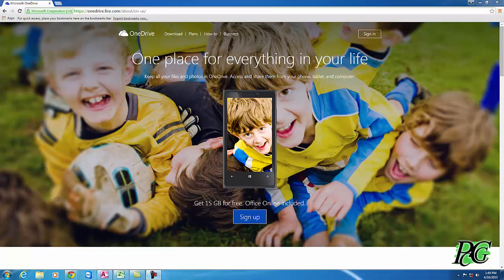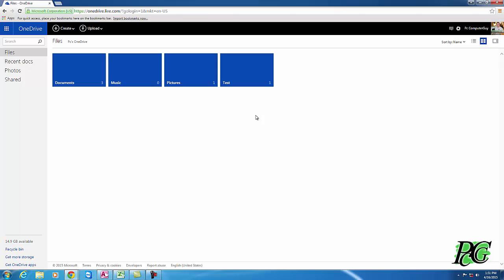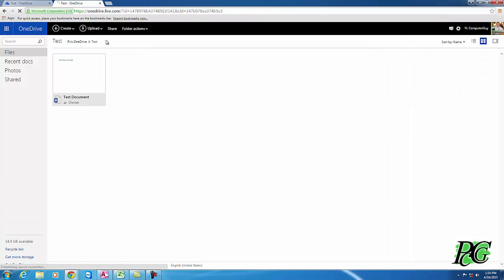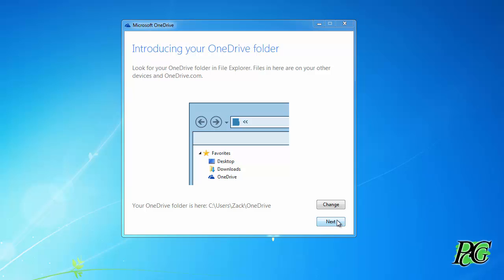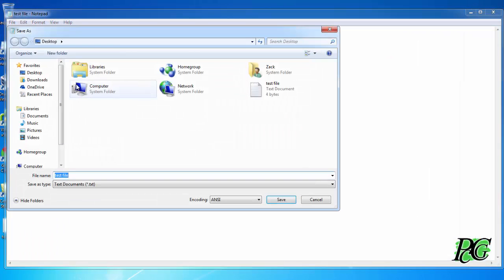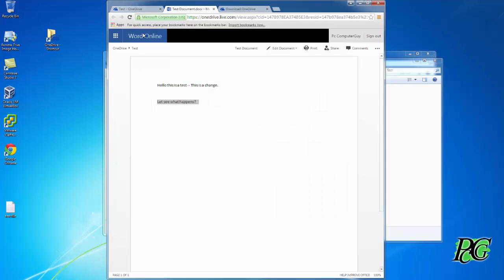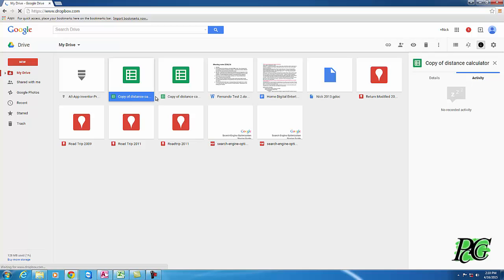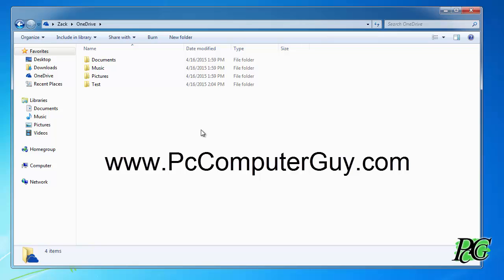Cloud-based Document Storage, Sharing and more (One Drive, Google Drive, DropBox)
Online Document Storage, File Collaboration, pseudo-backup, Remote Access of Files - In this PcComputerGuy Tech Talk Video, we will demonstrate such a system, focusing primarily on our system of choice, Microsoft OneDrive. We’ll show you the web interface as well as installing the product on your computer and how to use it locally (on your computer). We will show you how to share, edit and upload files using OneDrive. We’ll also briefly show Google Drive and DropBox, two competitors providing the same concept.